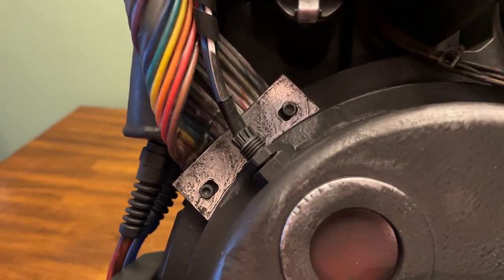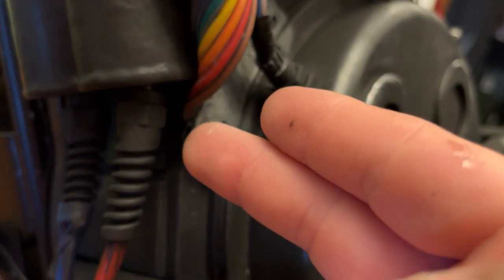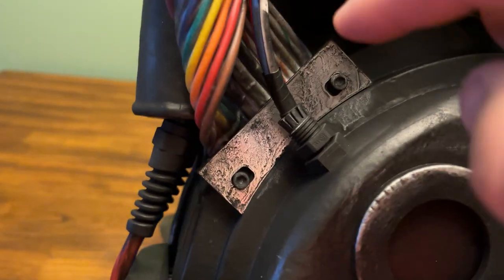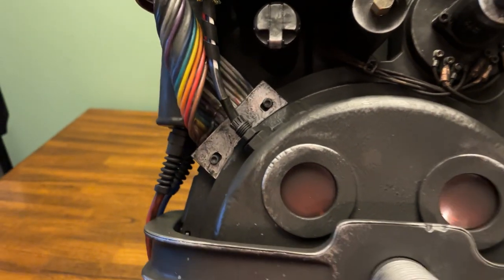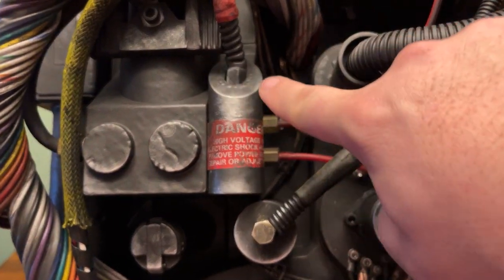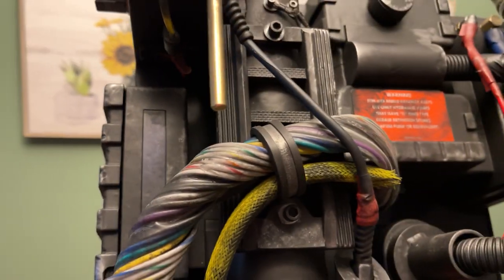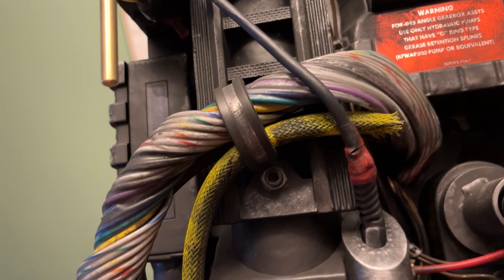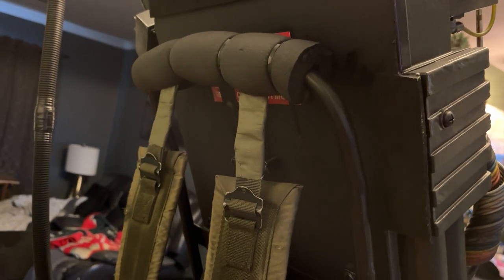Replaced the stock Ribbon Cable with a GB1 Movie Accurate Ribbon Cable